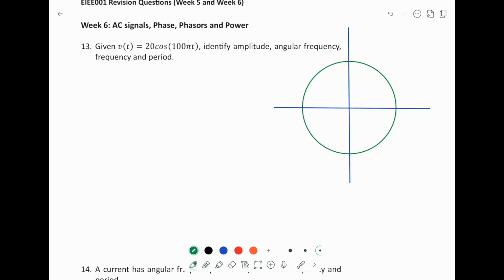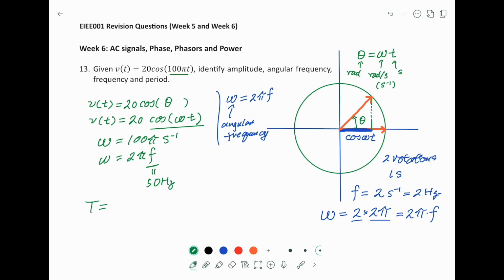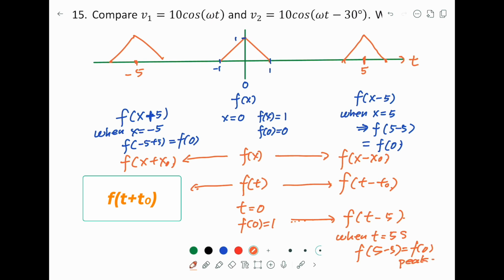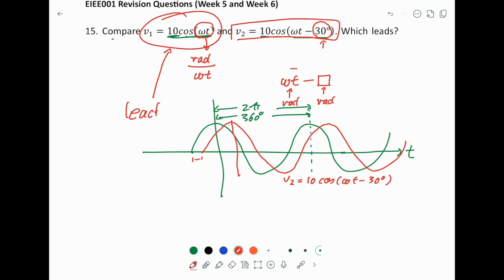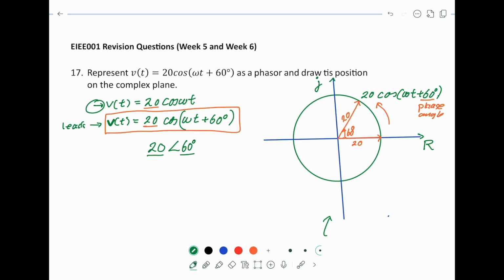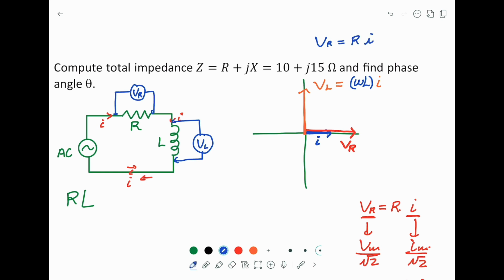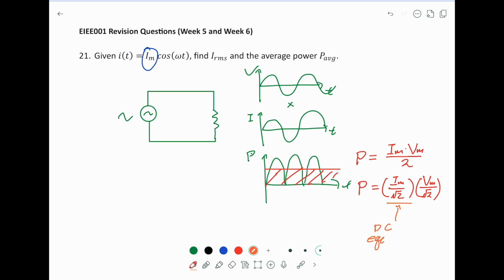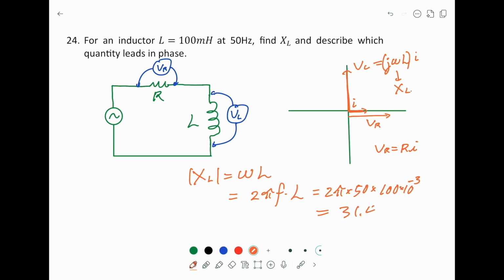EIEE001 Revision 3 (Solutions for Q13 - Q24)